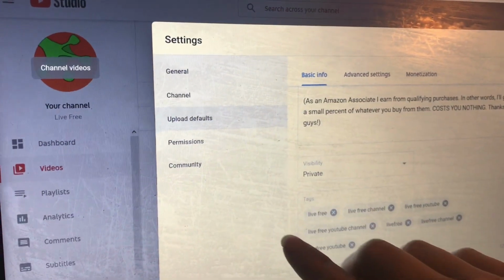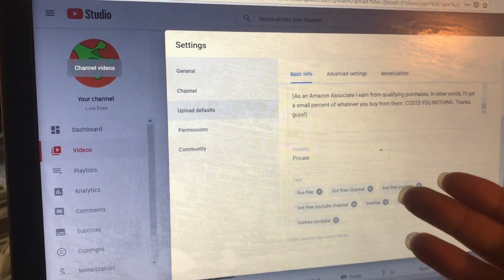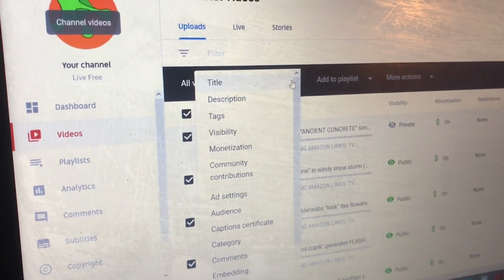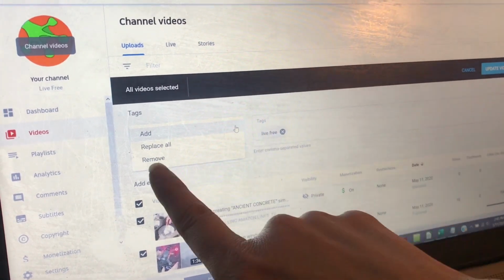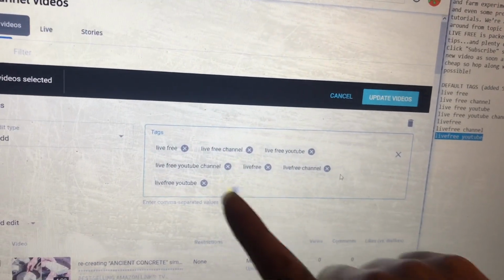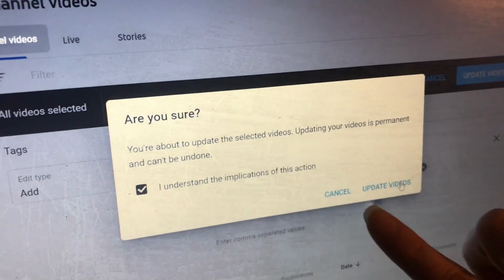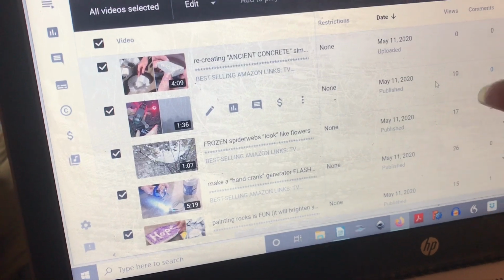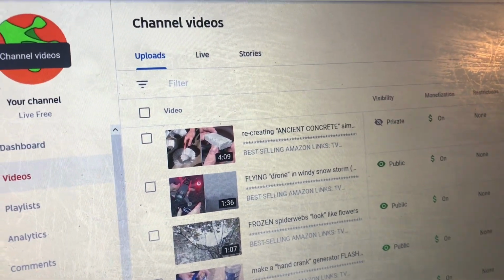adding “thousands” of youtube tags in MINUTES rather than HOURS (youtube studio bulk action)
If you’ve got a YouTube channel, there’s some places that you can take shortcuts to make life a little easier. Understanding how to use the bulk action feature in crater studios is worth your while. If there’s something that you want to make a change on over your entire channel is bulk action will take minutes rather than hours an hours